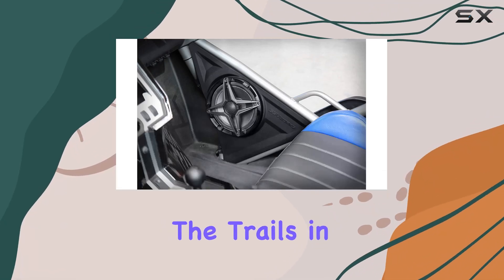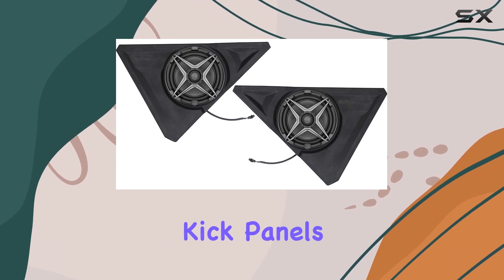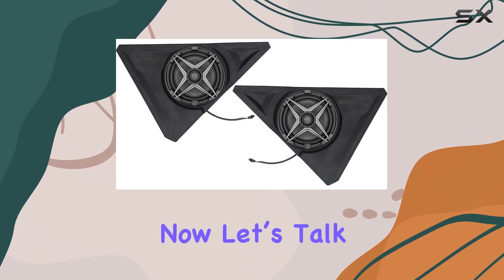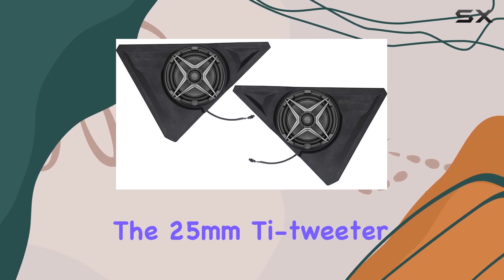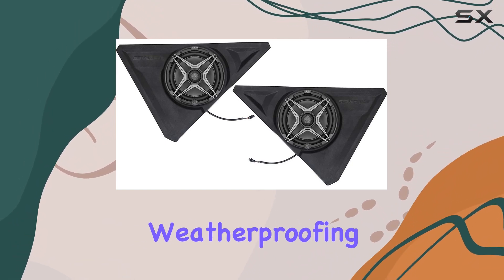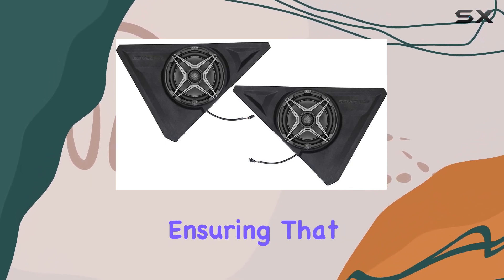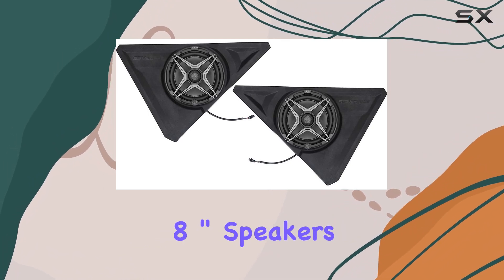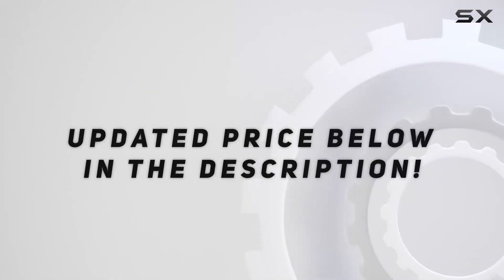SSV Works 2015-2023 Polaris Slingshot Front Speaker Pods - Unleashing the Best Audio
0:00 Intro
0:06 Review

Things that we mentioned in this video:
SSV Works 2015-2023 Polaris : B08TM7LFC1